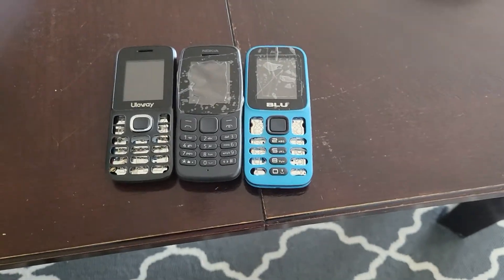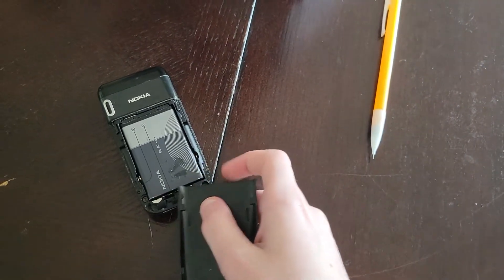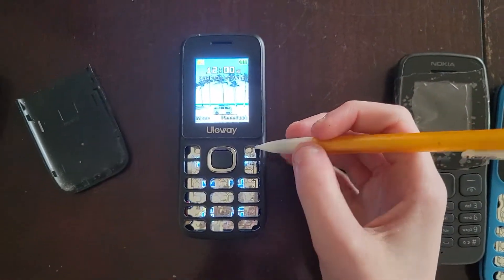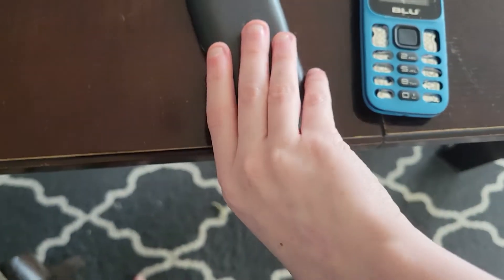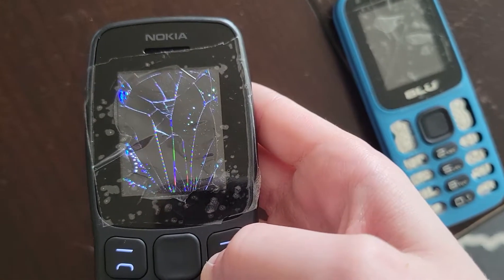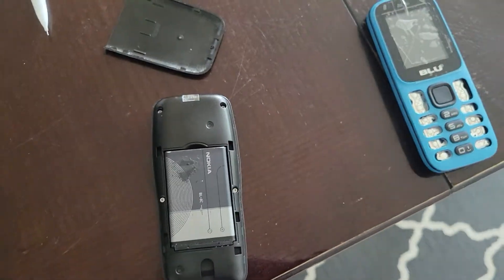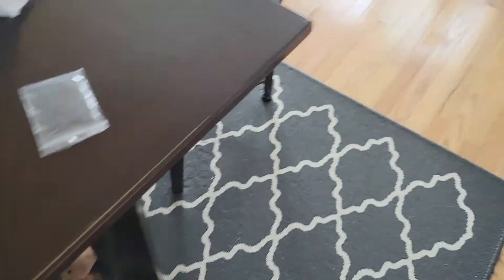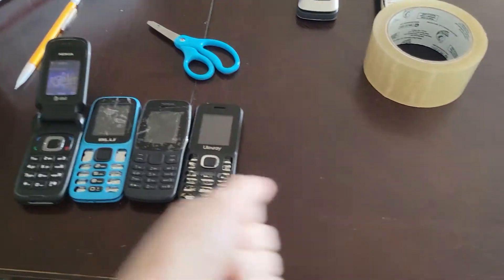The Nokia 6085h Battery fits into 3 of my phones?